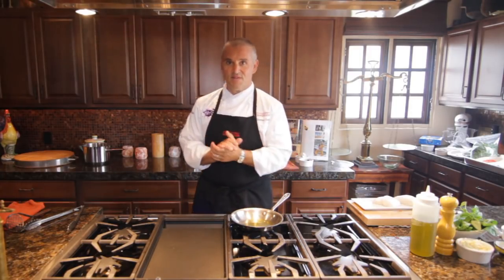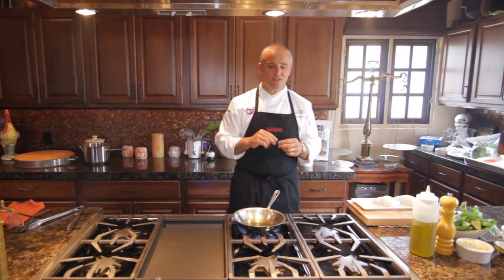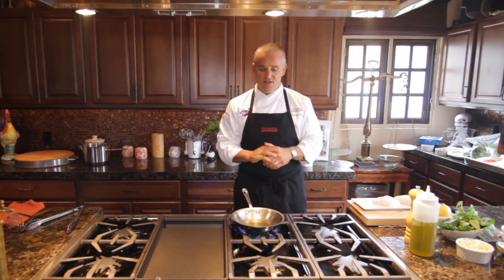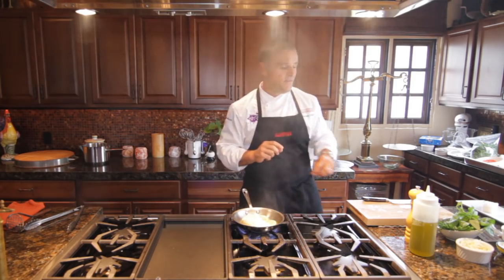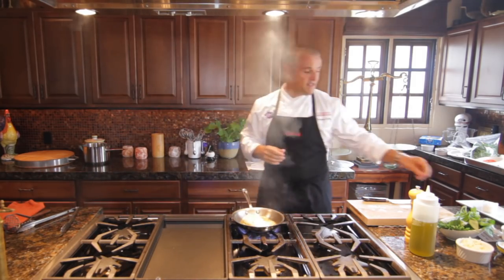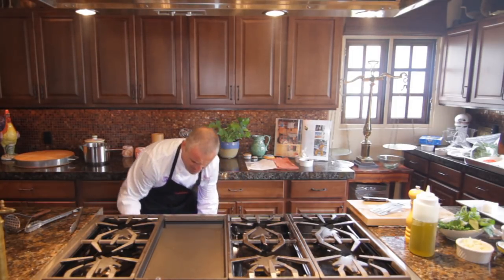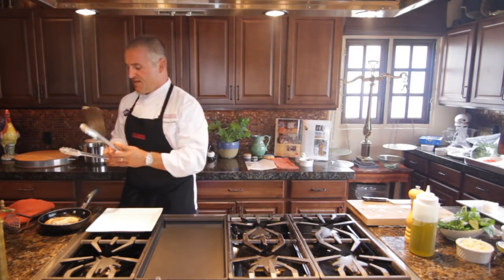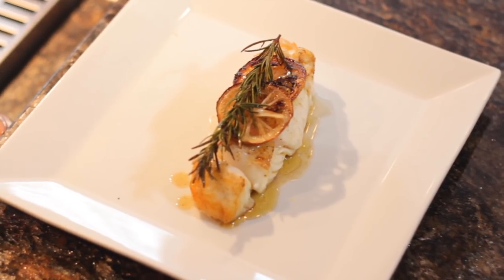Baked Halibut Using Olive Oil, Rosemary & Garlic : Divine Dishes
Baked halibut uses olive oil, rosemary and garlic as key ingredients in the preparation process. Make baked halibut using olive oil, rosemary and garlic with help from a culinary professional in this free video clip.

Expert: Giuseppe Ciuffa
Bio: Giuseppe Ciuffa is unmistakable once you hear him begin to speak exuberantly of his love for food and family.
Filmmaker: Graham Lovelis

Series Description: You don't have to spend an arm and a leg to turn your very own kitchen into a five-star restaurant. Get tips on how to cook divine dishes right at home with help from a culinary professional in this free video series.